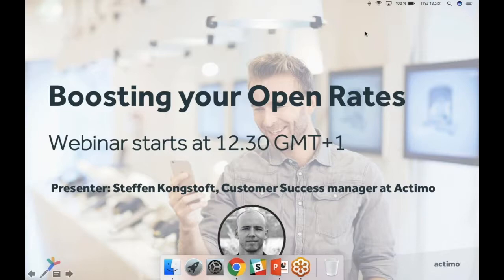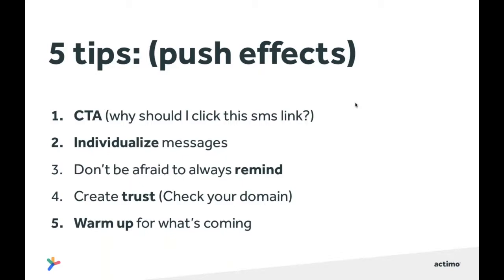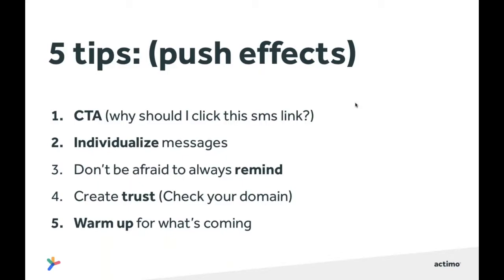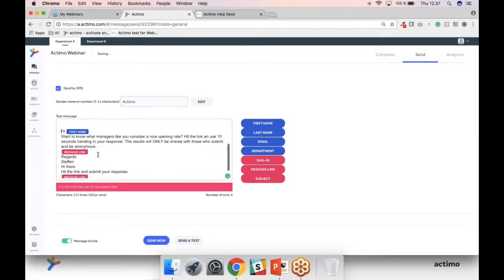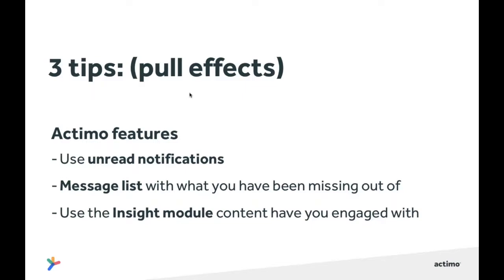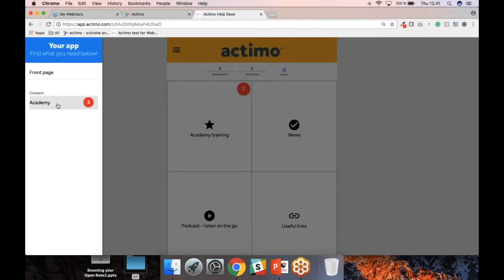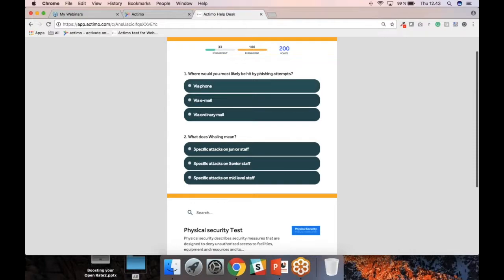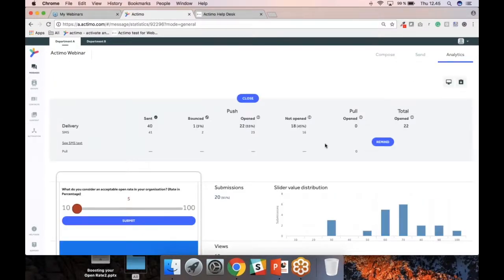Boosting your open rates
In this short 15 minute session, we'll talk you through some strategies you can easily implement to boost open rates within your company - maximising the number of people who are opening your content and ultimately engaging with your messages.

This is the first webinar in our professional development series with insights and best practice examples from one of our Customer Success Managers, Steffen Kongstoft.

JUMP TO:
- What do you as a Communication Manager consider to be an acceptable open rate? (1:01)
- 5 tips on how to do better "push messaging" with Actimo (1:59)
- How to apply these "push tips" (5:16)
- 3 tips on how to use the "pull effect" in Actimo (7:25)
- How to apply these "pull tips" (8:29)

RECORDING DATE: Thursday 2 November, 2017.

Want to learn more?

QUESTIONS?